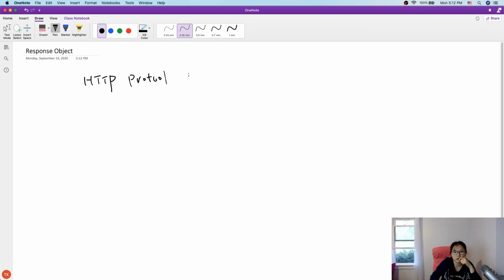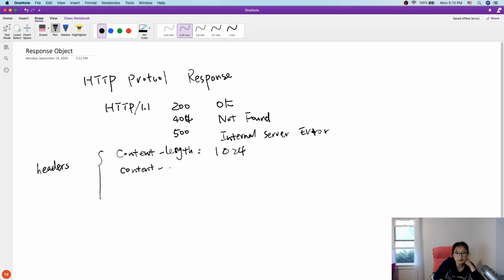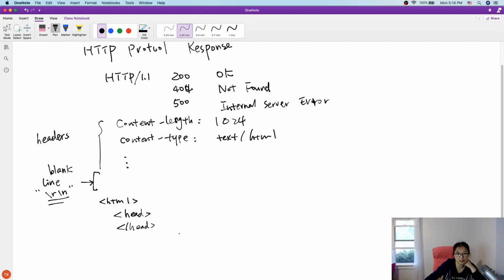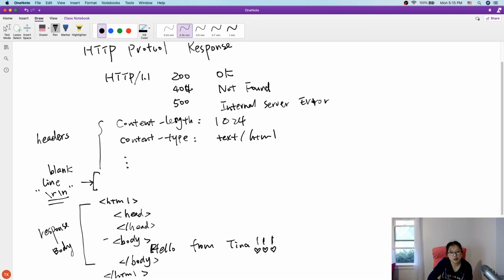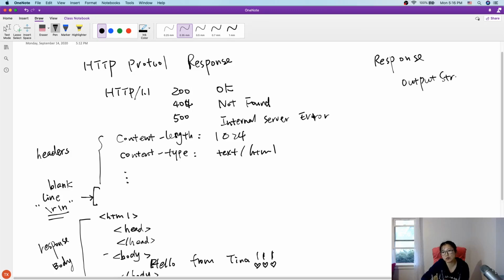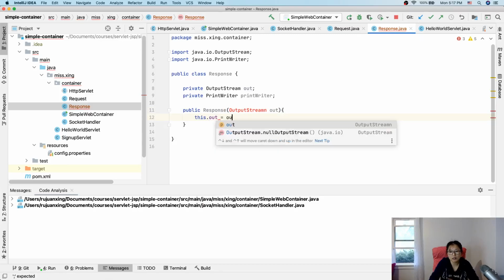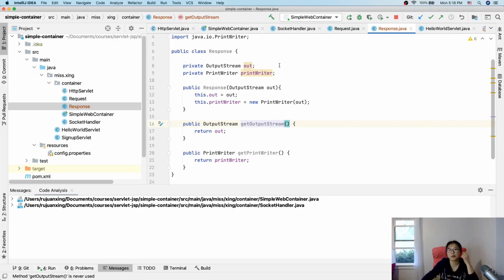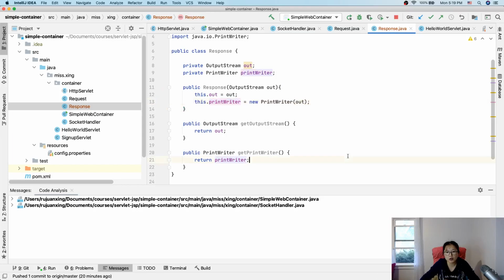23. Create our own Web Container - Step 8: Response Object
In this video, we design and implement Response Object according to HTTP Protocol.